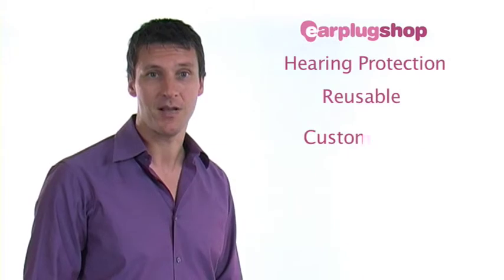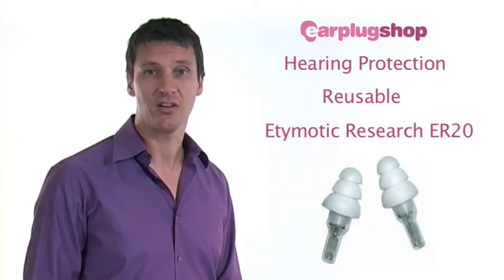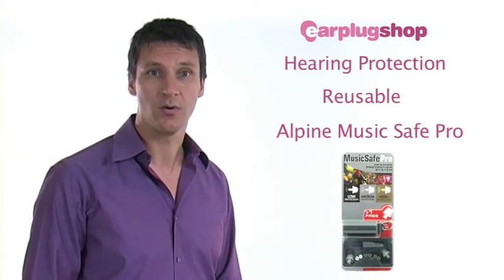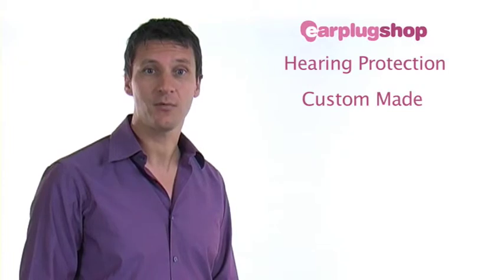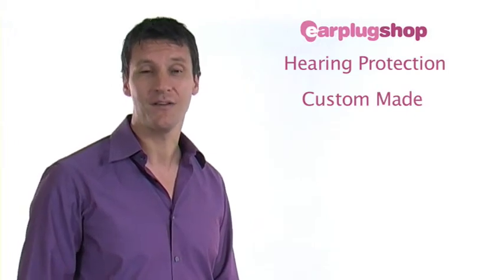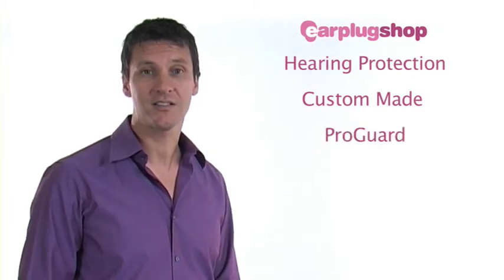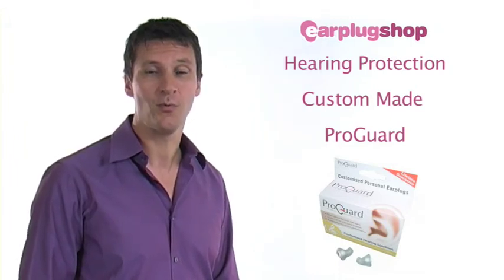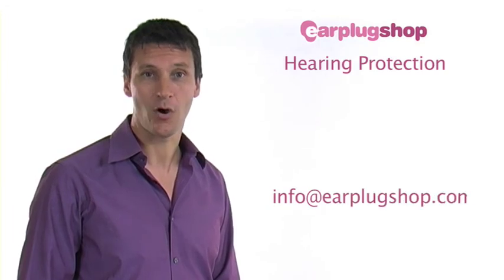Hearing Protection Earplugs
This video, from the EarPlugShop, shows you how to choose the right type of ear plug for protecting your hearing
in clubs and concerts where there is loud music.